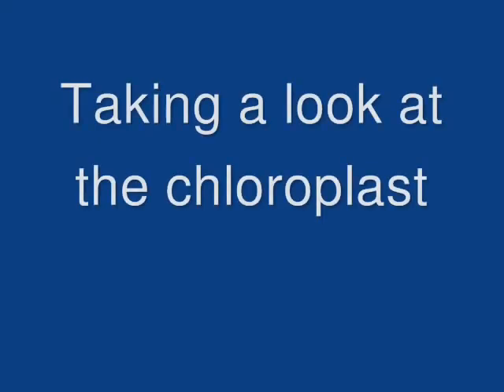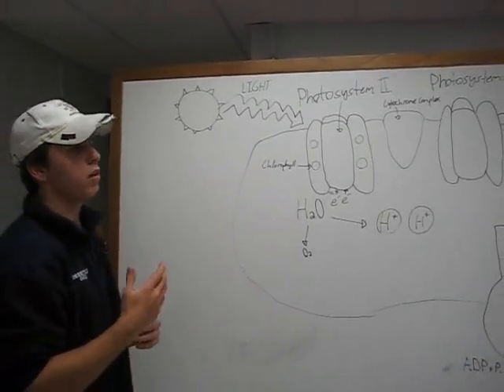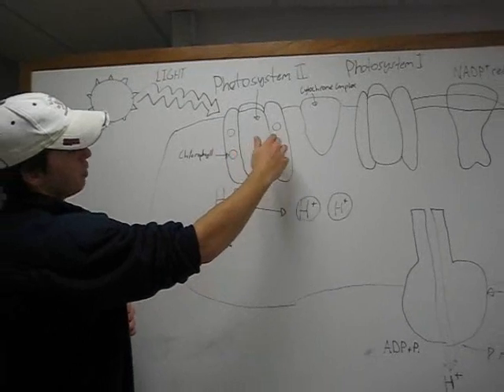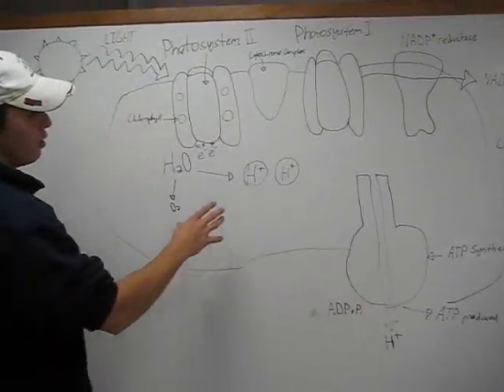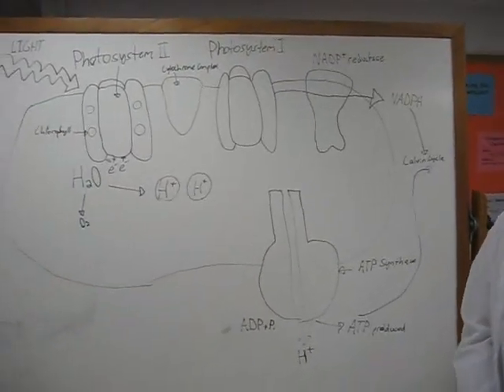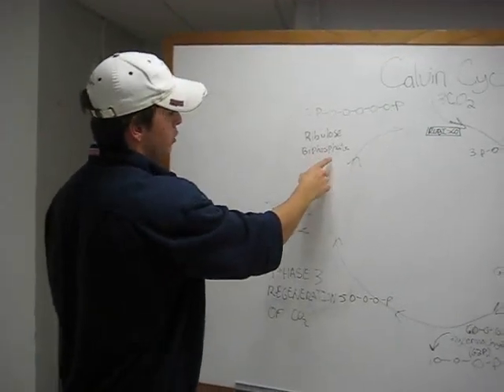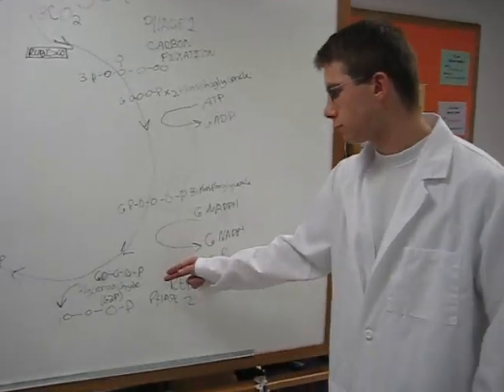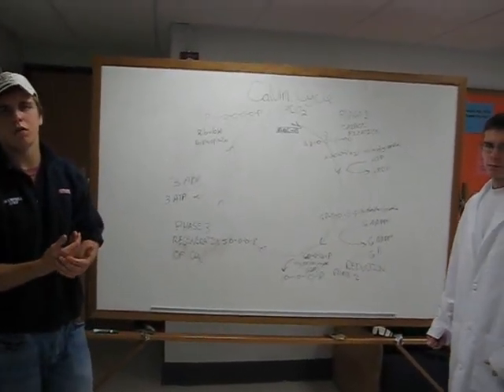Photosynthesis Project for Biology 1108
Campbell, Neil A., and Jane B. Reece. Biology. 8th ed. San Francisco: Pearson Benjamin Cummings, 2008.